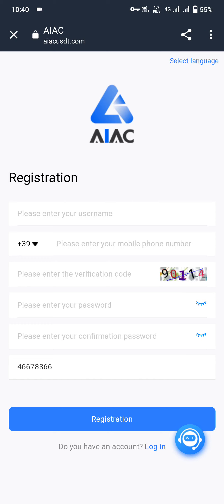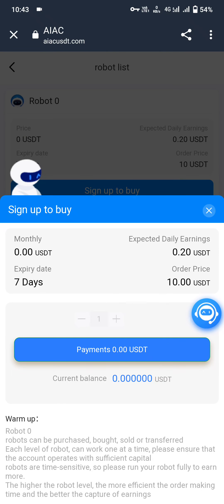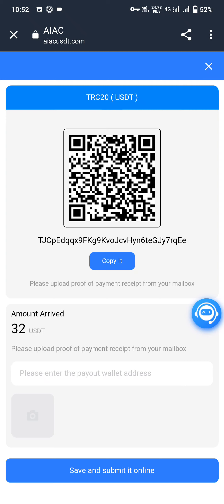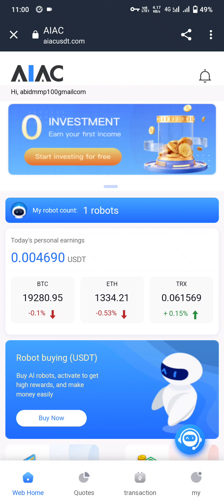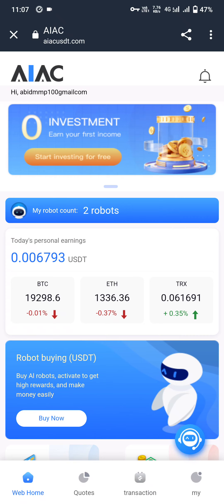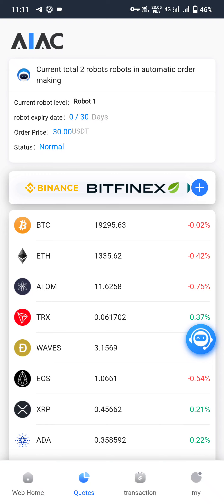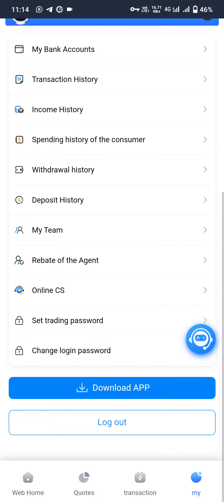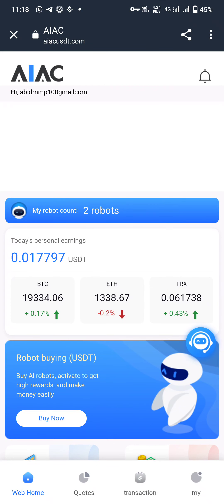Buy a Robot with One Click and Make Profit Everyday Make Money Online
Friends don't forget to add your WHATS to AIAC agency, first 50 people to sign up successfully will get a free robot worth $500 5

Intelligent financial robot 2022AIAC, AIAC is a financial robot application system, its monetization principle is that it can automatically buy virtual currency at a low price between different major platforms, and then sell it at a high price on other platforms. making a profit this way. Path, profit Difference in the middle, successful arbitrage

Benefits of AIAC's five robots
Smart Robot No. 1, rent is $2, validity is 30 days, and initial capital is $30, so you need to reload $32
This stable quantitative income is $0.6 and initial capital will be $30 + income $18 = $48 after 30 days

Smart Robot No. 2, rent is $5, valid for 30 days, initial capital is $100, so you need to reload $105
This stable quantitative income is $2, after 30 days, initial capital is $100 + income is $60 = $160

Smart Robot #3, rent $25, valid for 30 days, initial capital is $500, so you need to reload $525
Fixed daily measured income of $10, after 30 days, $500 initial capital + $300 income = $800

Smart Robot #4, $100 rental, valid for 30 days, initial capital is $2000, so you need to top up $2100
$40 stable and quantitative daily income, 30 days later, $2000 initial capital + $1,200 income = $3200

Smart Robot #5, rent is $500, validity is 30 days and initial capital is $10,000, so you need to reload $10,500
$200 stable daily quantitative income, 30 days later, $10,000 initial capital + $6,000 revenue = $16,000